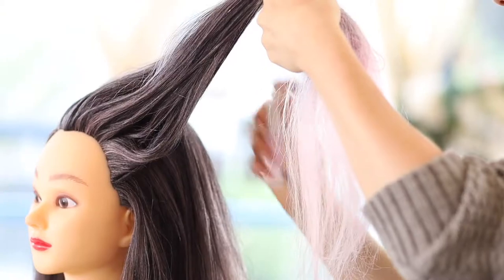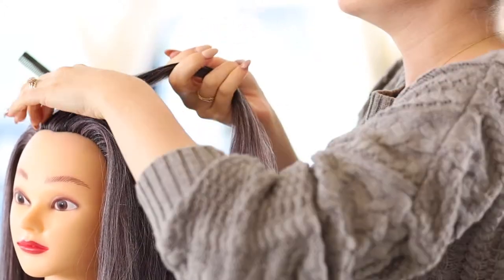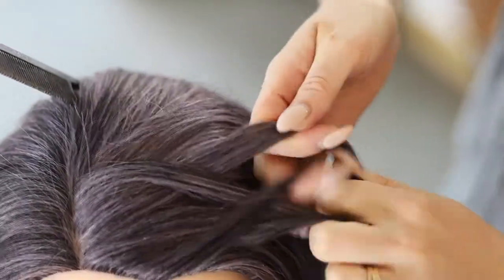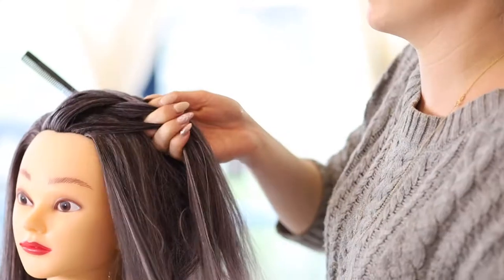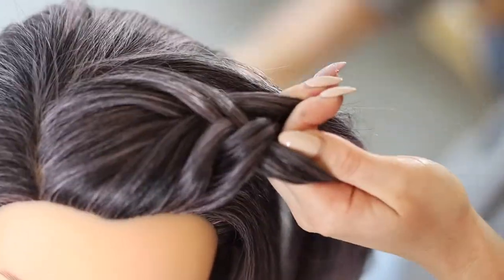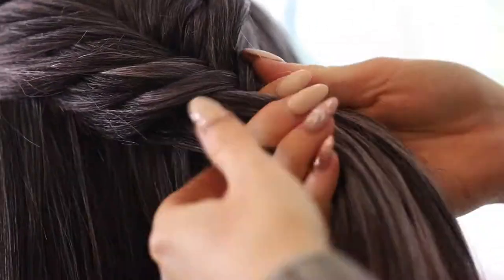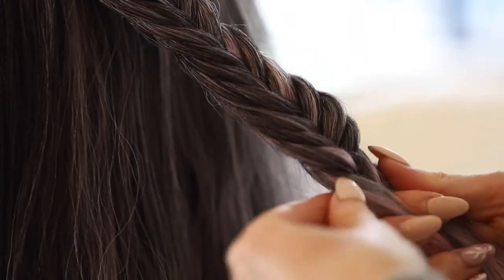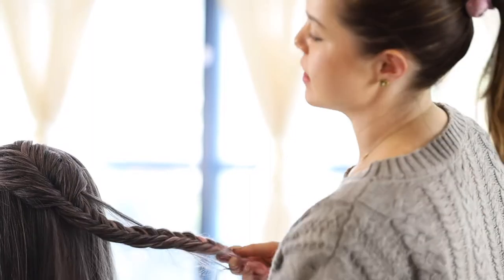How To Fishtail Braid Hair Tutorial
In this video, you will learn how to fishtail braid hair both attached to the scalp and free from the scalp. French Fishtail and Regular Fishtail.

Recommended to buy for the class and future practise:
- Mannequin Head with Shoulder = THE BEST! Real hair 24"
- Colourful Affordable Synthetic Mannequin Head - GREAT FOR BRAIDS & FUN IG POSTS!
- Really good quality Mannequin Head Stands (recommended***)
- More affordable Mannequin Head Stand but not as good.
- Table only Mannequin Head Stand

Faye Smith Agency